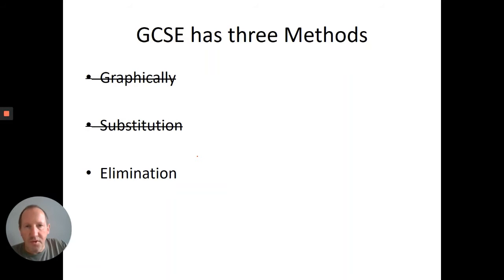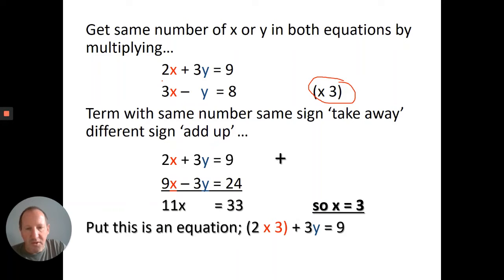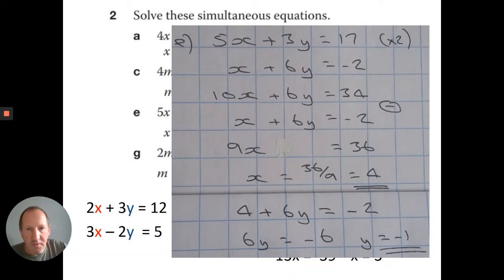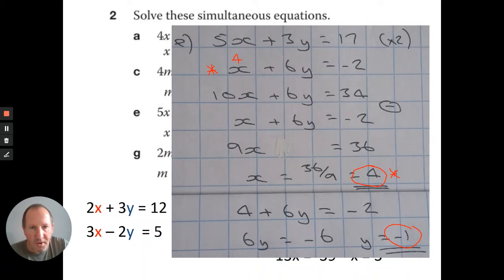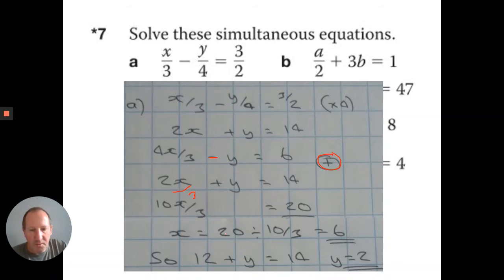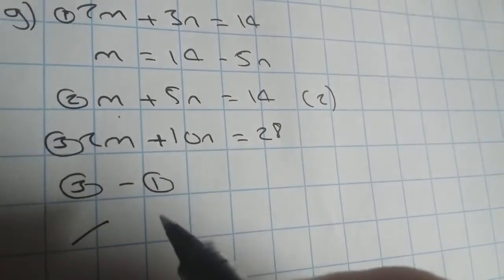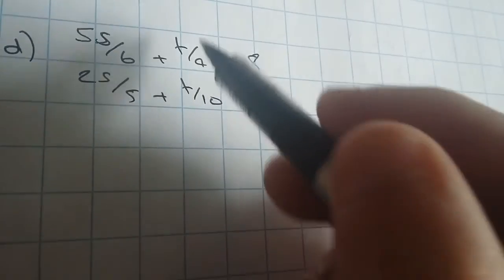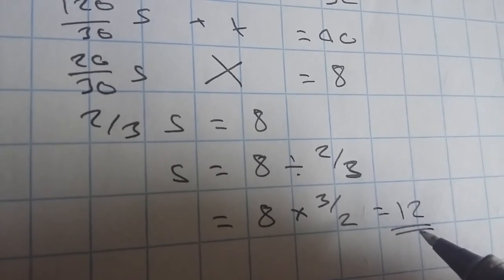Maths Higher AQA: Lesson 34b Simultaneous equations by Elimination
Chapter 10 Section 3b